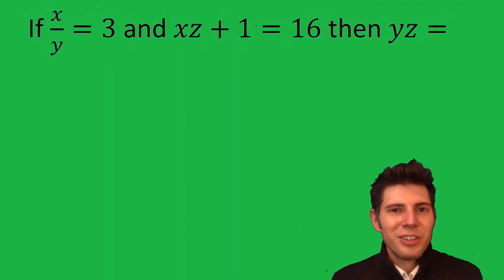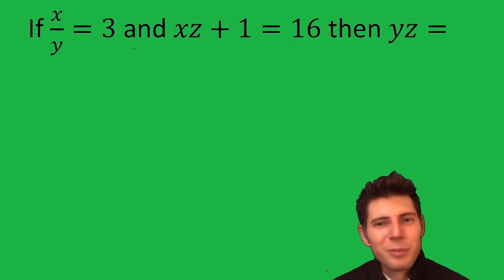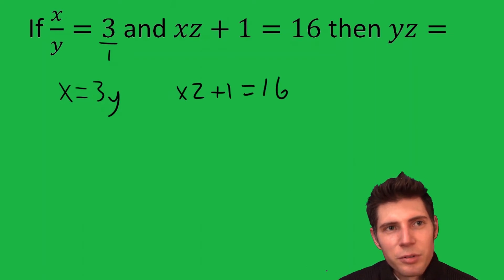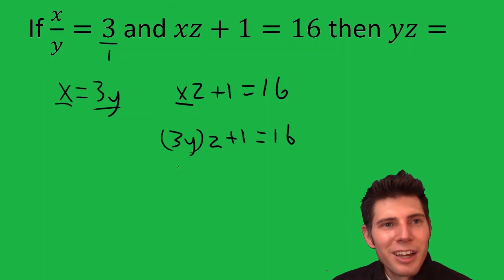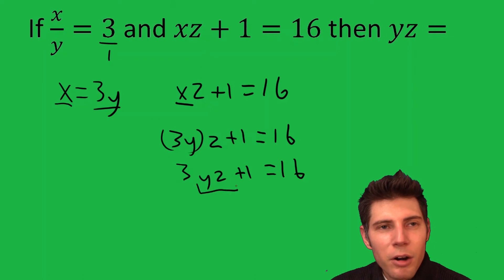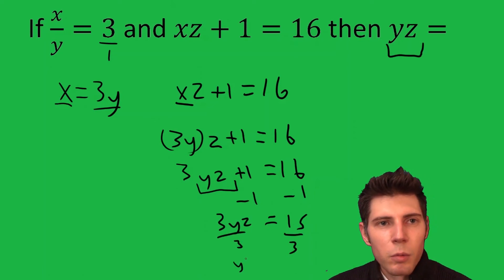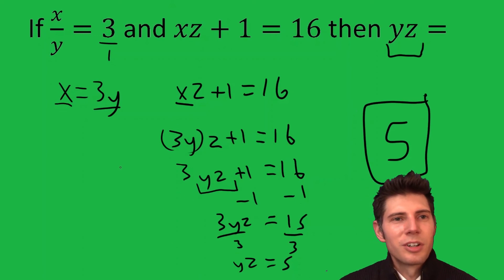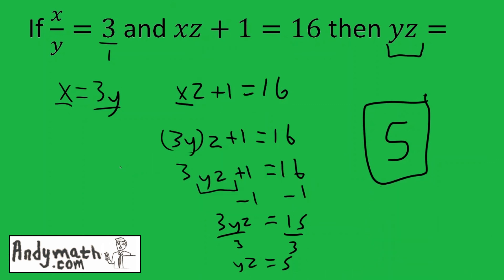Standardize Test Question